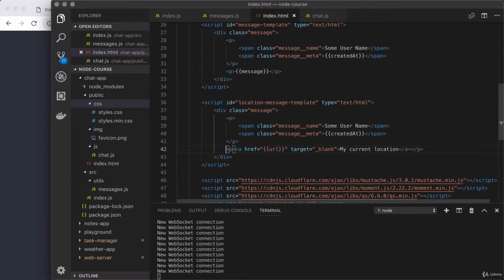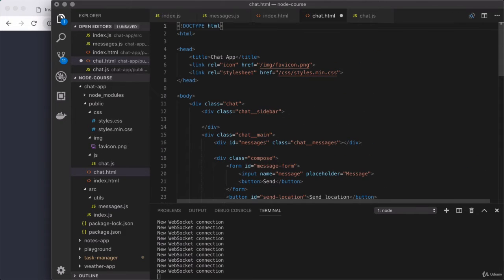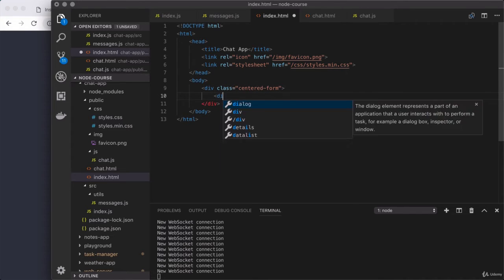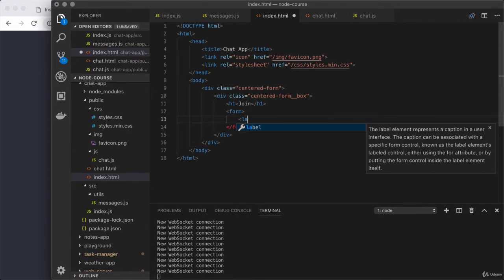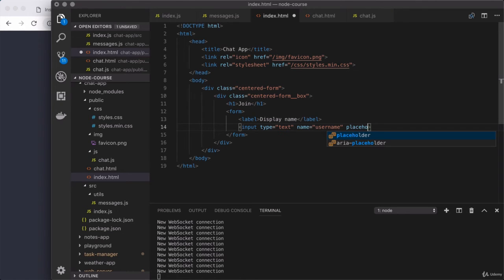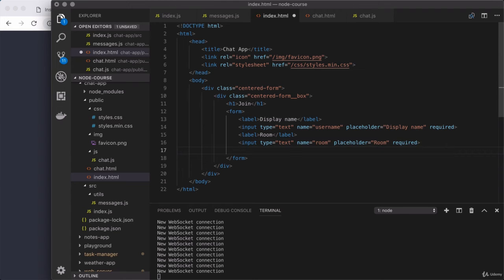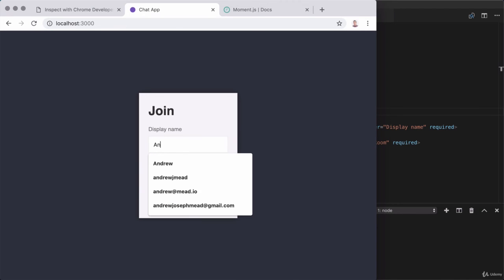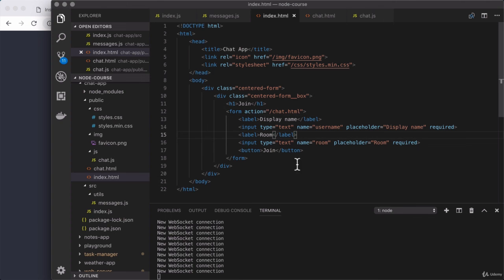17_16 Join Page